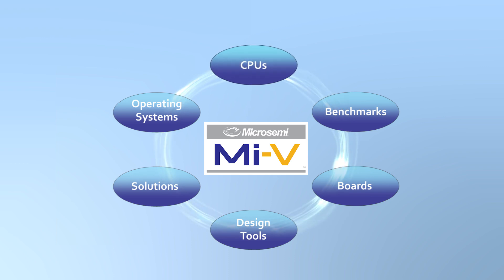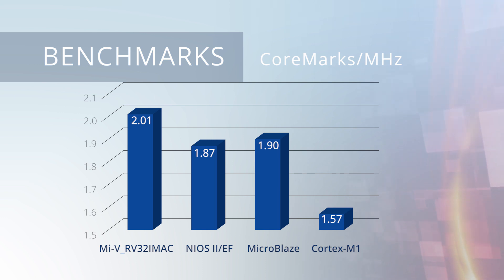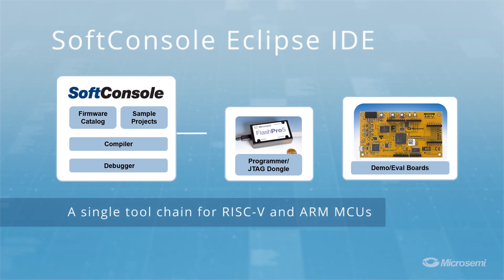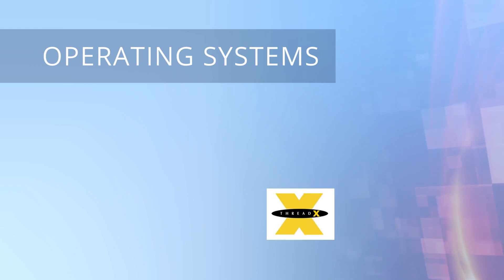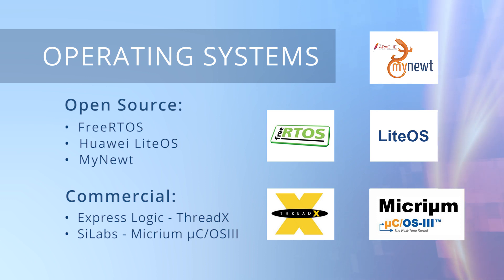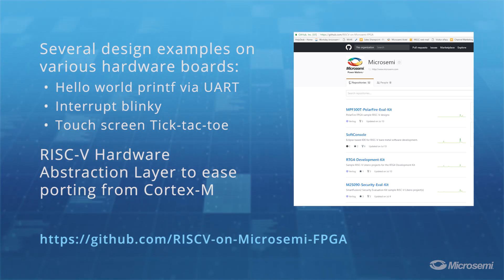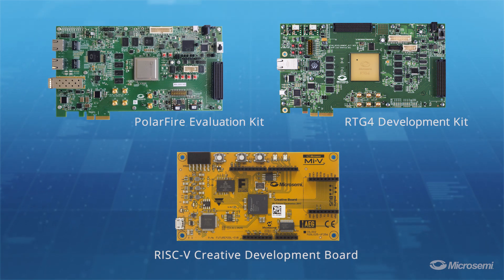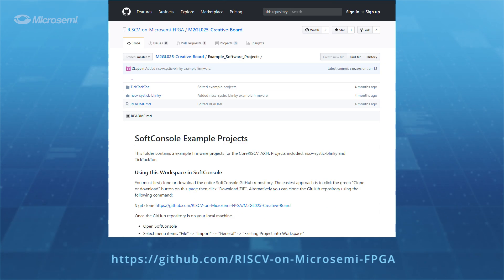Mi-V Ecosystem for RISC-V Developers -- Microsemi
With the Mi-V ecosystem, Microsemi with industry leaders, aims to increase adoption of RISC-V ISA and Microsemi's soft CPU product family. Microsemi’s Mi-V ecosystem supports RISC-V hardware and software developers with the latest design tools, CPUs, operating systems, boards, solutions and design support.